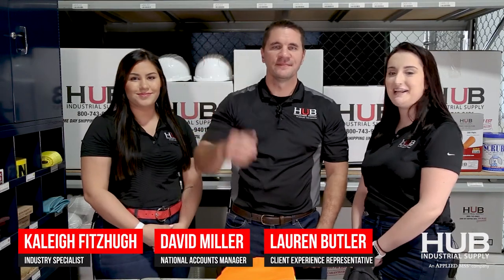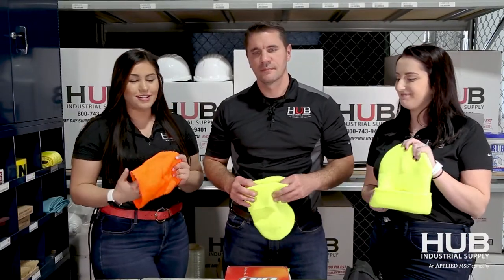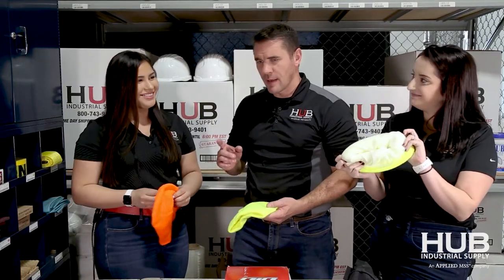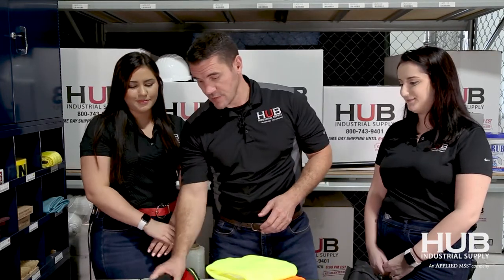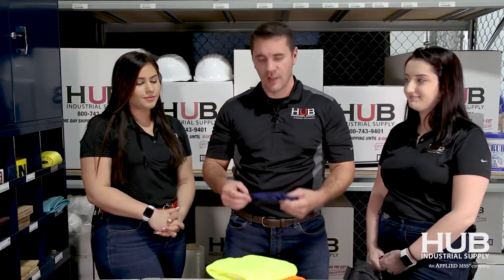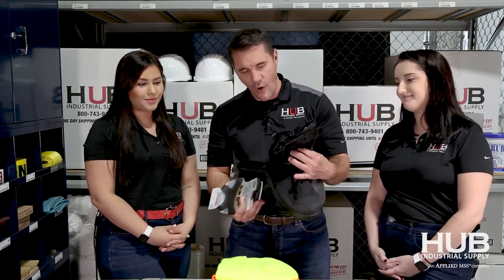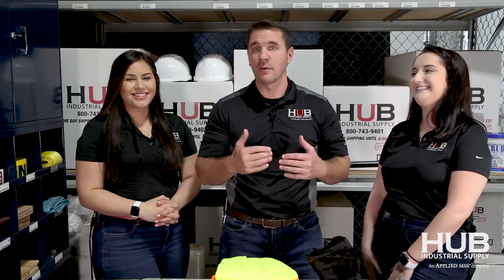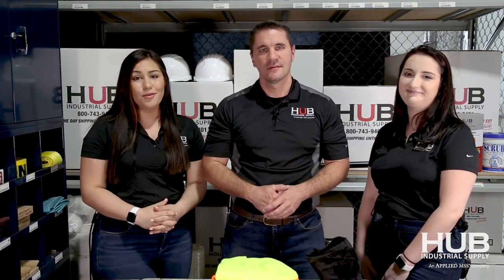Keeping head, hands and feet warm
David, Kaleigh, and special guest Lauren run down the options for winter gear in the waste industry.